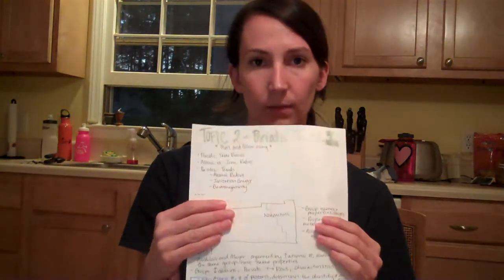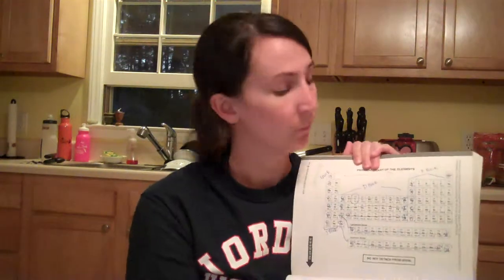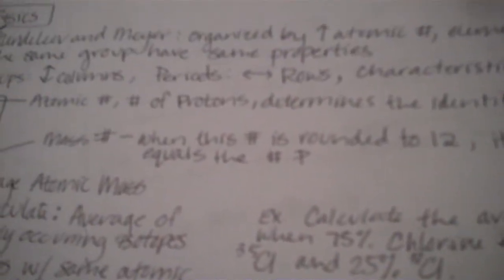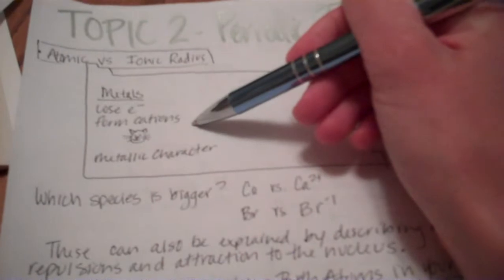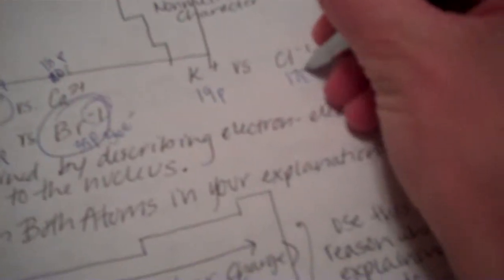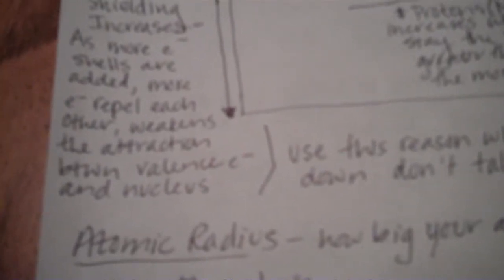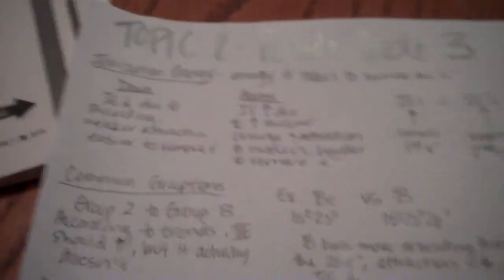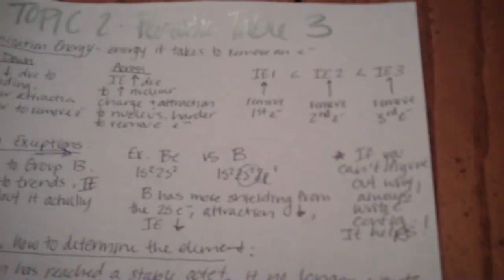Periodic Table Video 1